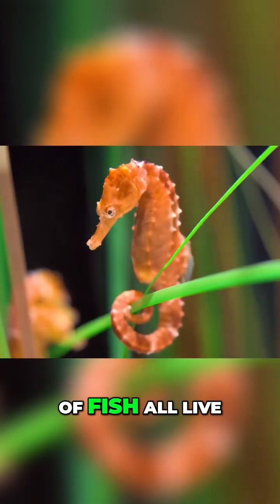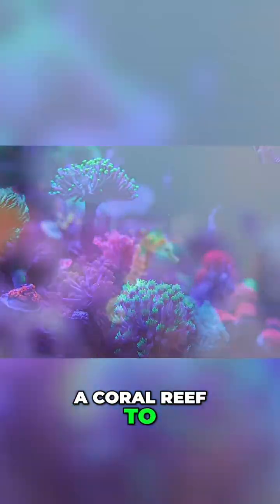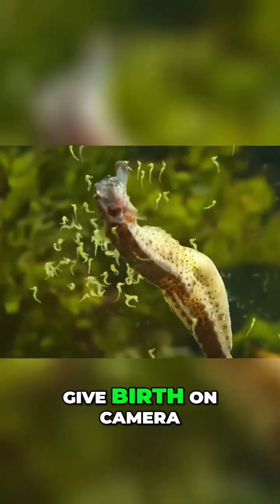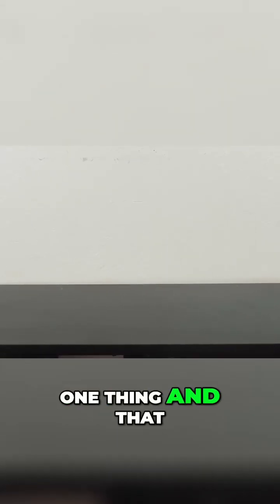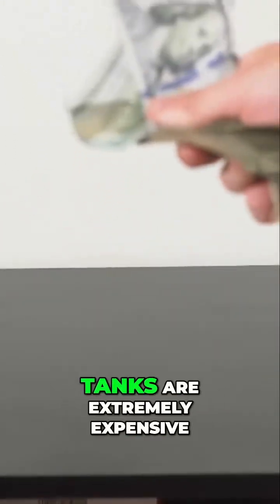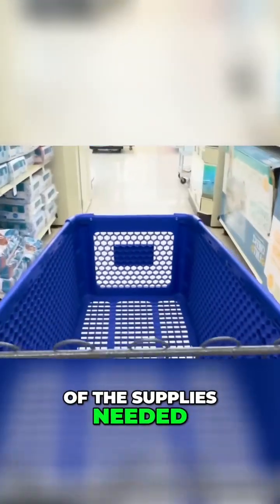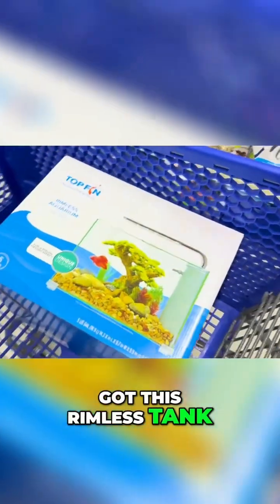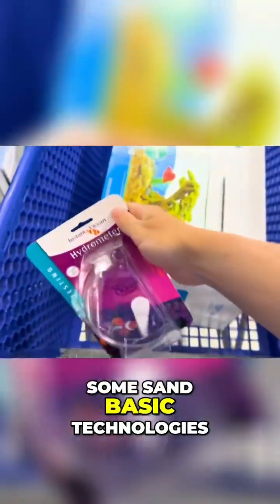Building a Coral Reef Tank on a $1000 Budget!